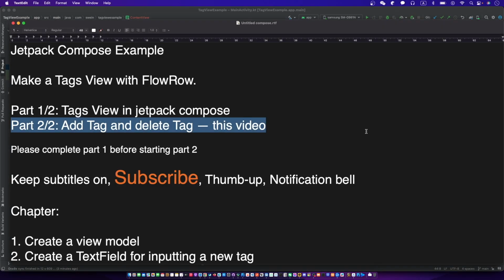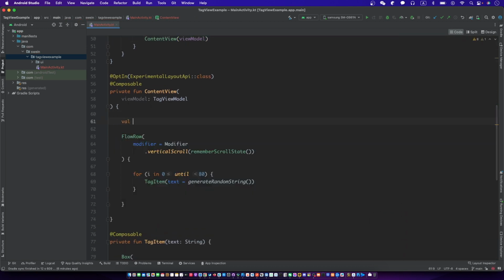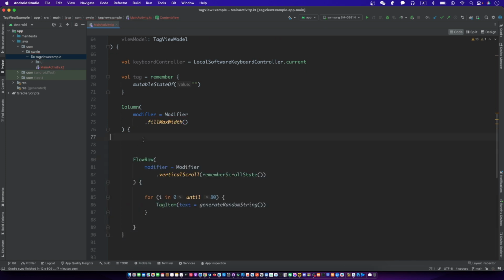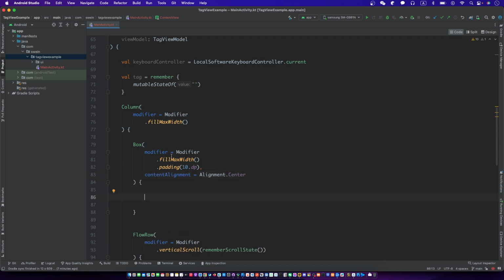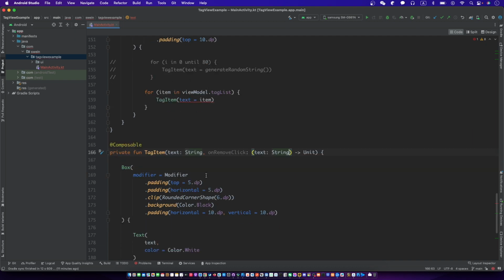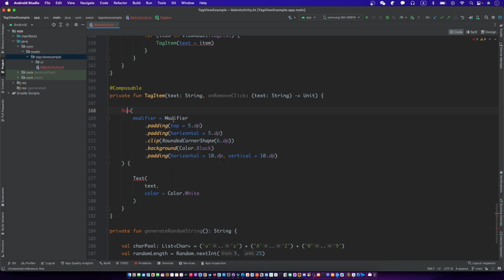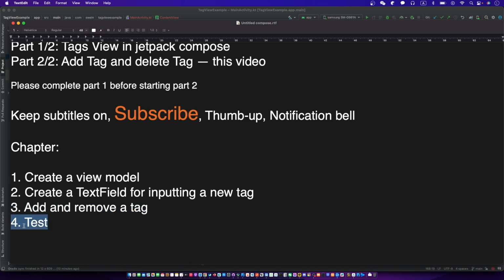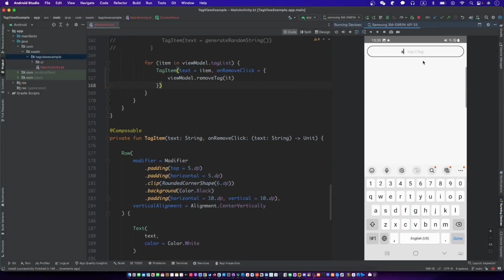jetpack compose flowrow | android jetpack compose flowrow | tag view 2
Make a Tags View with FlowRow.

Part 2/2: Add Tag and delete Tag — this video

Please complete part 1 before starting part 2

Chapter:
00:00 introduce
0:12 Create a view model
0:55 Create a TextField for inputting a new tag
4:27 Add and remove a tag
5:52 Test

CN
我们来制作一个tags view 的例子吧。

KR
이번에 tags vew 제작합니다.